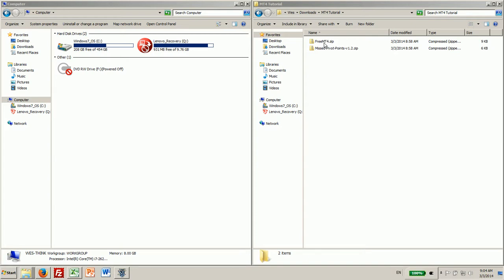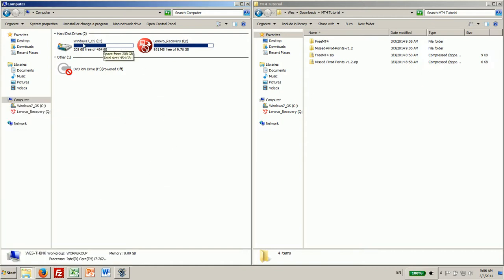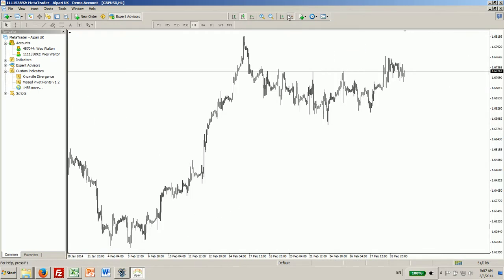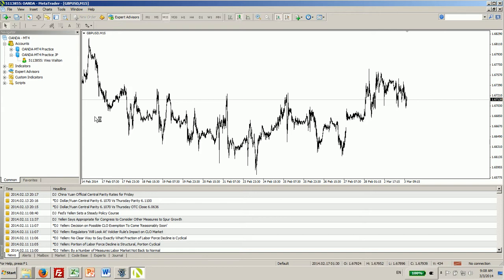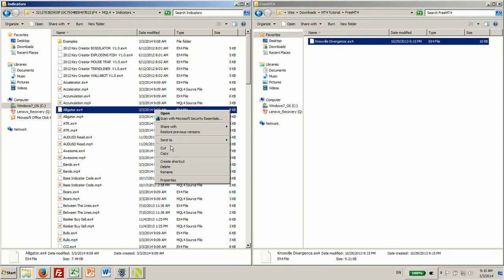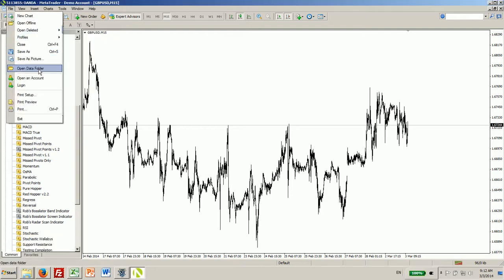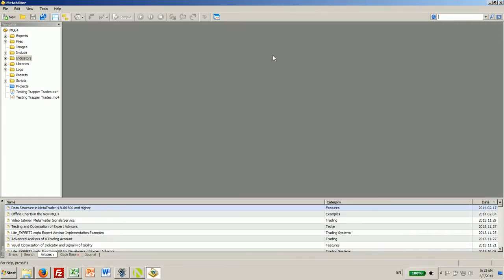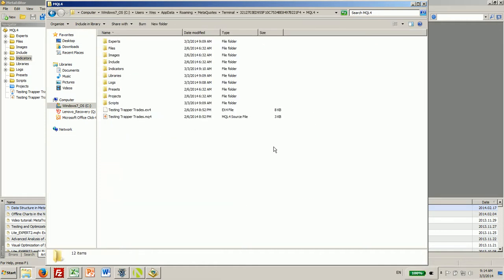MT4 Tutorial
My Gear:

My favorite trading computer:

My giant monitor:

My favorite computer of all time:

The camera I use:

The other camera I use:

The mic I use:

The other mic I use: